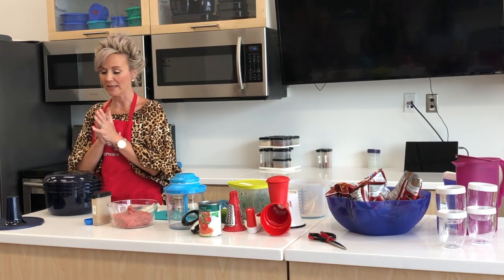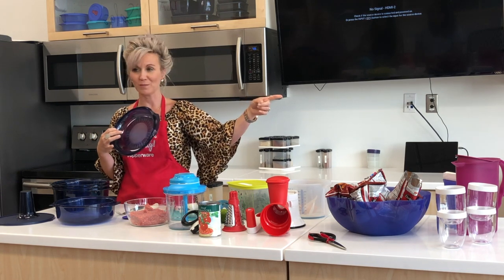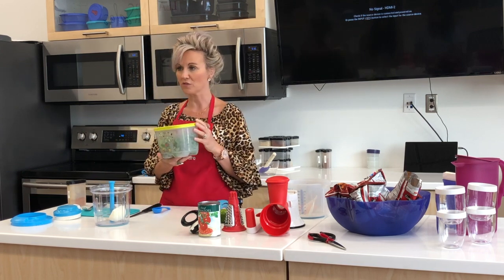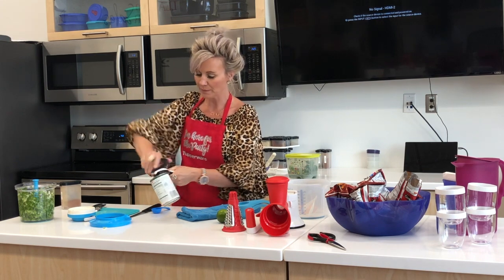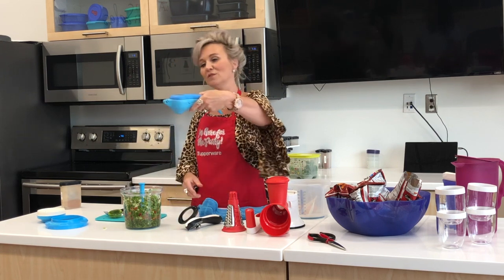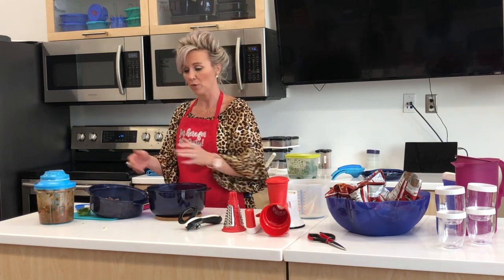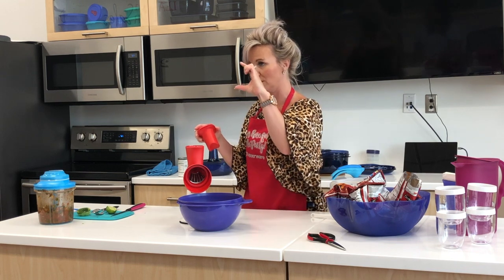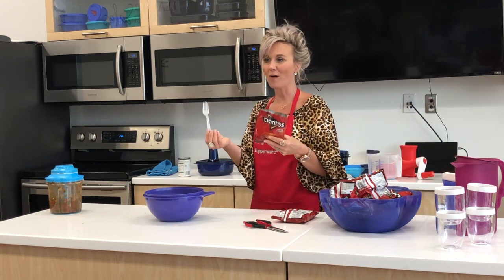Walking Tacos with Cindy Watford HD 720p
Easy Party Idea!